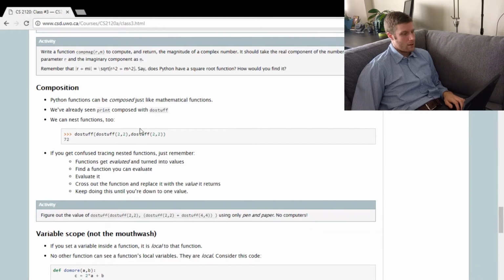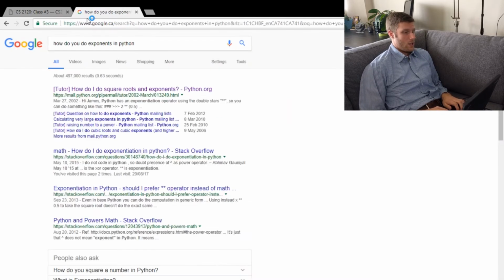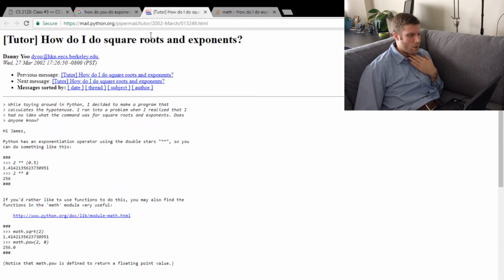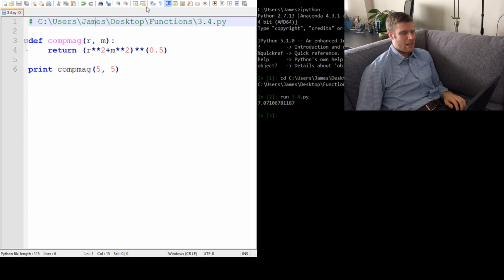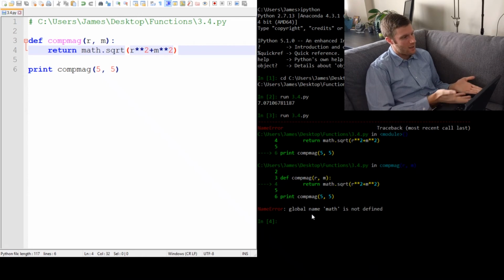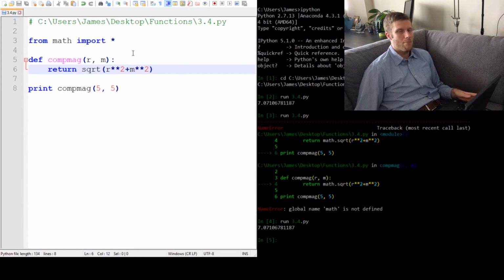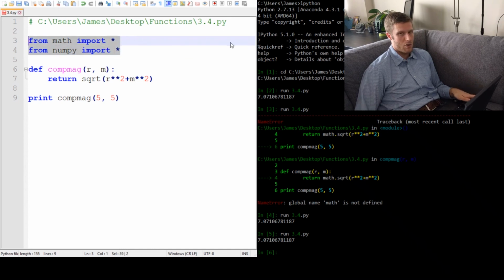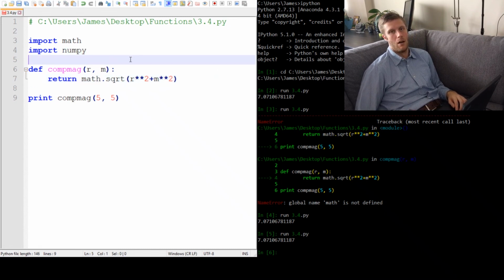3.4 - CompMag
The CompMag activity AND exponents, AND imports.

to: print(something)